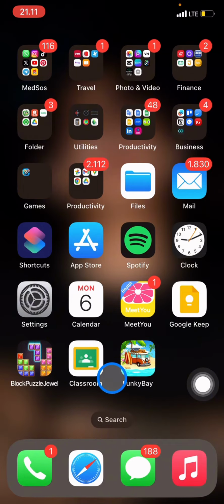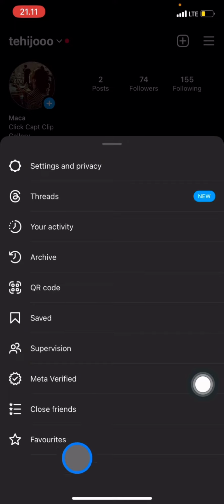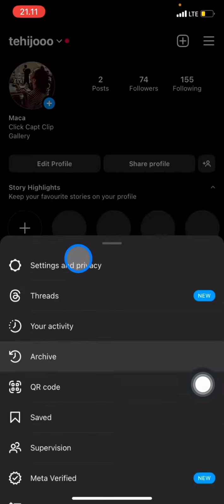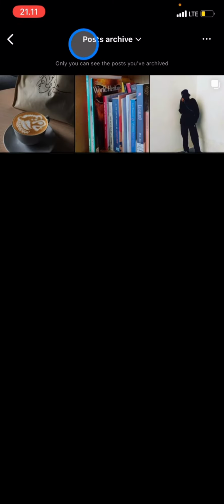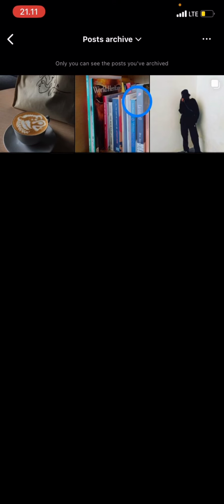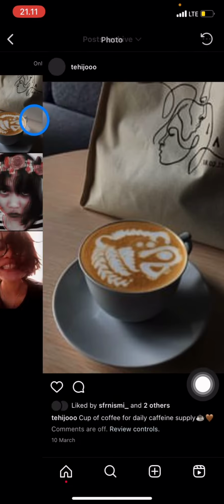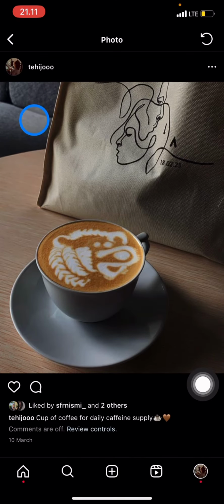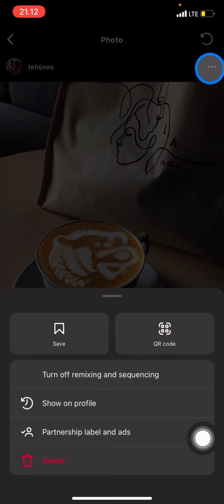How to Bring The Archived Post Back on Instagram Profile? Bring Your Old Post Back to Your Profile!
Missing yor old post thatyou archived? When you archiving a post, you can bring them back anytime you want. This activity will not gonna change the date you upload the content. Here is the tutorial how to bring your archived post back,